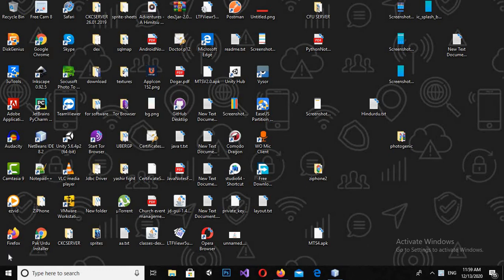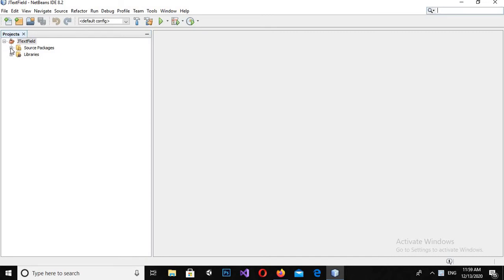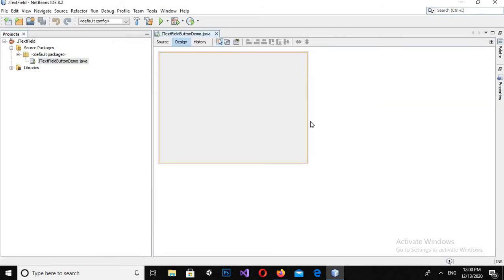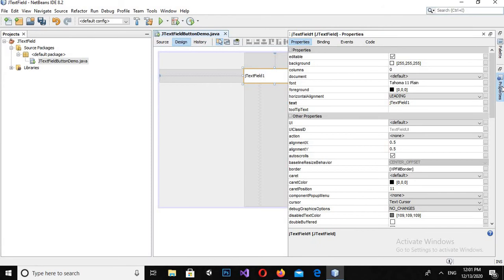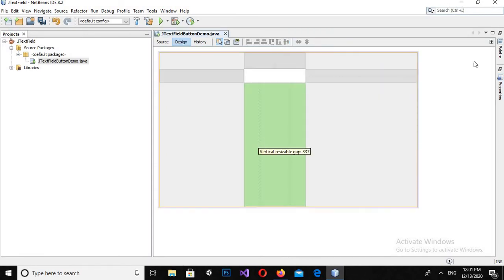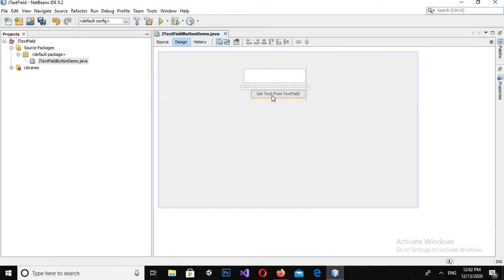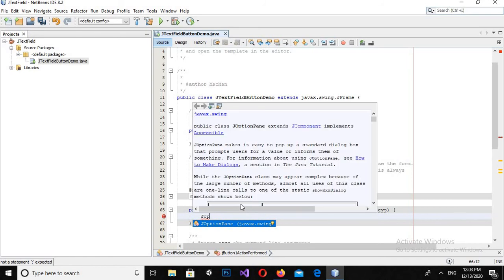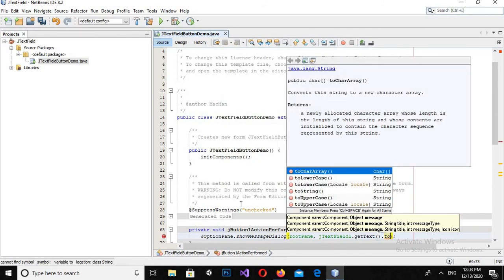How to use Button and Textfield java netbeans | Java Button and Text Field | JTextField and JButton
Amazon students essentials
In this How to use Button and TextField in java netbeans we are going to learn about java button and text filed in detail.
JTextField and JButton are available in java swing package.
TextField and button are the most important components of java application in every application java Button and Text Field will be used in some way.
Java JTextField
The object of a JTextField class is a text component that allows the editing of a single line text. It inherits JTextComponent class.
ava JButton
The JButton class is used to create a labeled button that has platform independent implementation. The application result in some action when the button is pushed. It inherits AbstractButton class.

JButton and JTextField basic tutorial and examples
In this Java Swing tutorial, you will learn how to use button that allows the user to perform action in a desktop application.

You know, JButtonis and JTextField are fundamental Swing component that renders a button and textfield on screen and responds to user’s clicking event for performing a specific task. This tutorial summarizes common programming practices for using JButton and JTextField in Swing.

        Creating a JButton and JTextField object
        Adding the button and text field to a container
        Adding event listener for JButton and JTextField
        Setting mnemonic and hotkey for JButton and JText Field
        Setting a JButton as the default button and a JtextField as default textField
        Customizing JButton’s and JtextField's apperance
        JButton and JTextField demo program